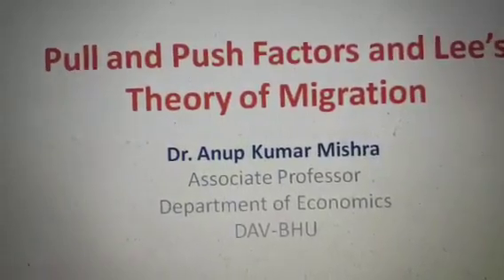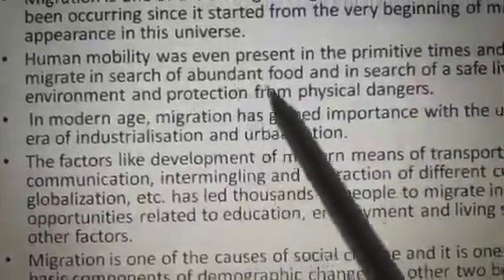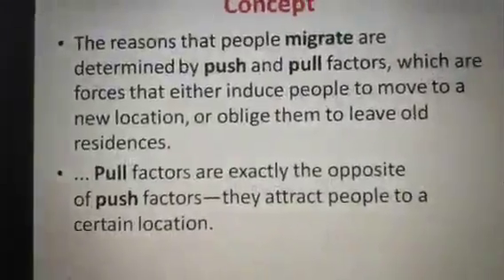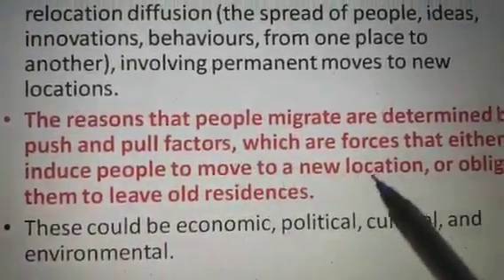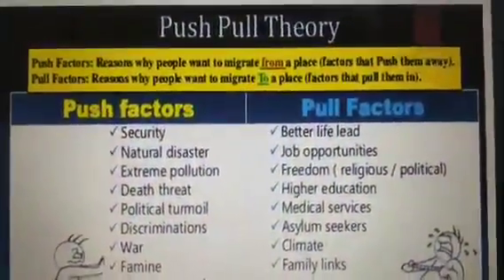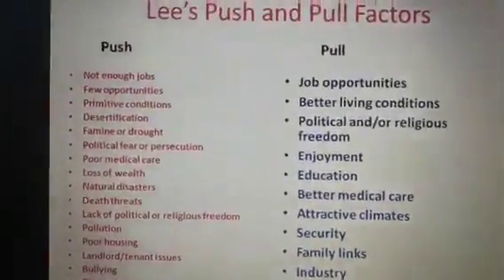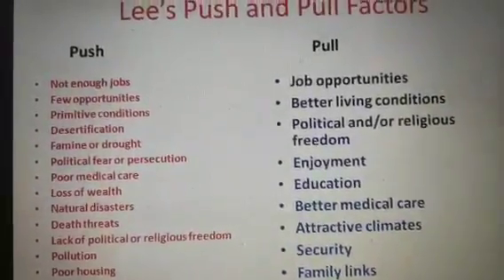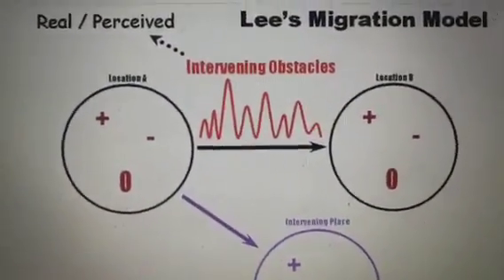Push Pull factors and Lee's theory of migration M A III Sem by Dr Anup Kumar Mishra (Economics)